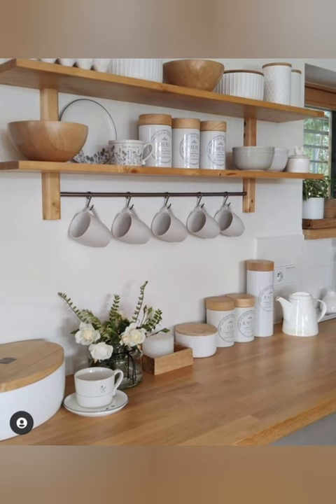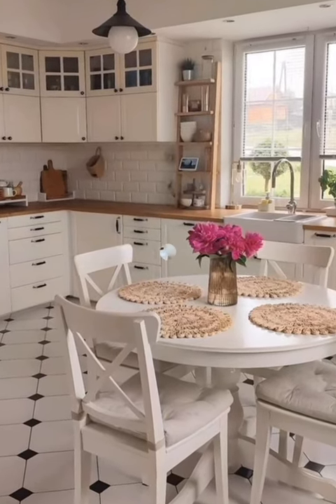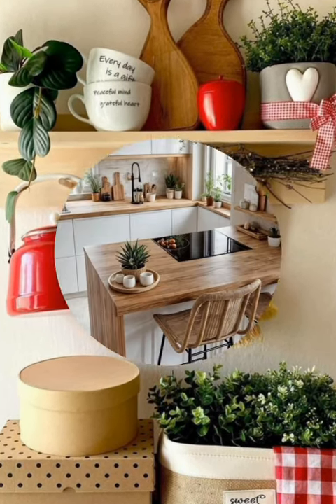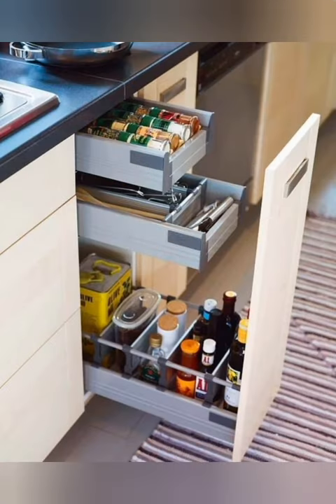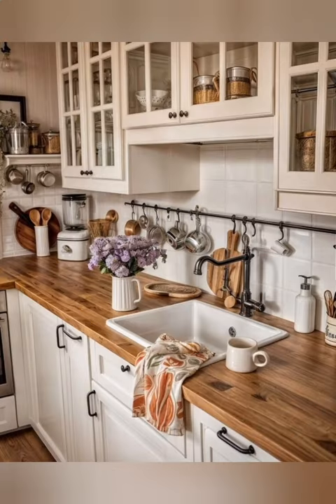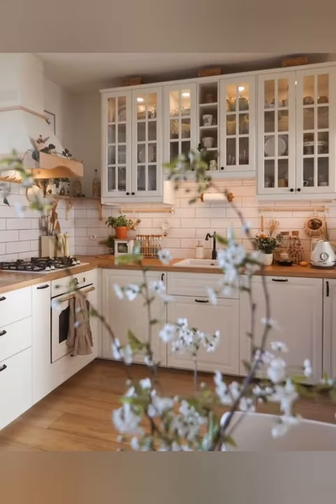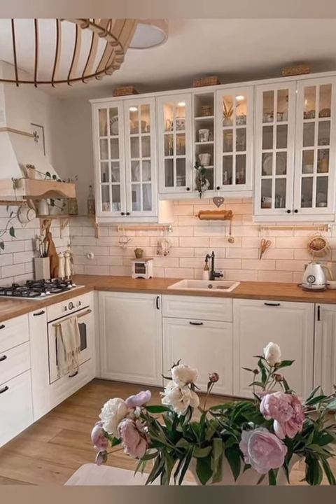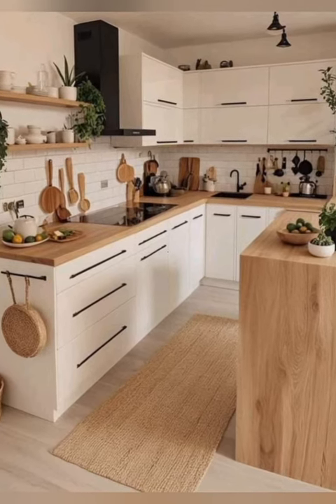Space saving Small kitchen organization ideas.Charming and elegant kitchen decor ideas.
🌟 Transform your tiny kitchen into an organizational masterpiece! 🌟 In this video, we unveil clever and innovative small kitchen organization ideas that will maximize your space and minimize your clutter. From creative storage hacks to stylish solutions, we’ve got DIY tips that even the most compact kitchens can benefit from. Whether you’re looking to optimize cabinet space, organize your pantry, or make your countertops more functional, we’ve got you covered! 🍽️ Don’t let a small kitchen hold you back—let’s get organized together! 🏷️✨

All the accomplishments and achievements of my videos are to those whose tireless hard work I have featured in my videos.The main purpose of making my videos is to share ideas and tips about beds to make your home more beautiful.